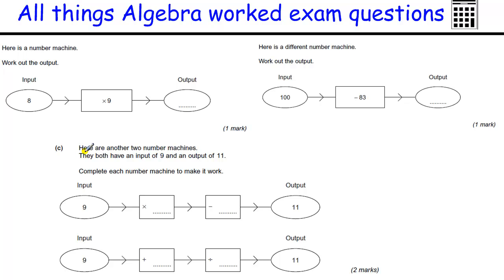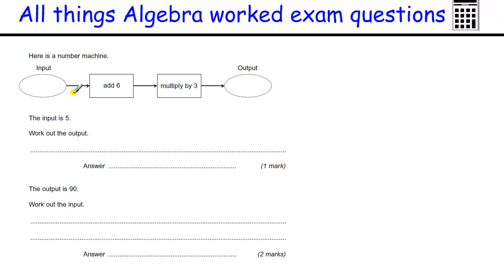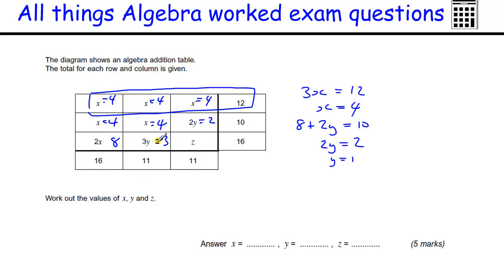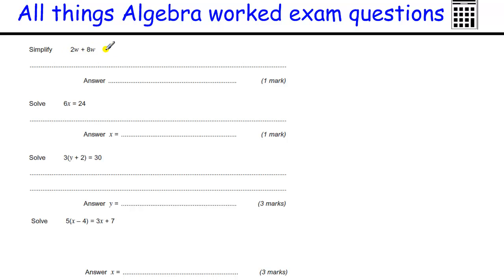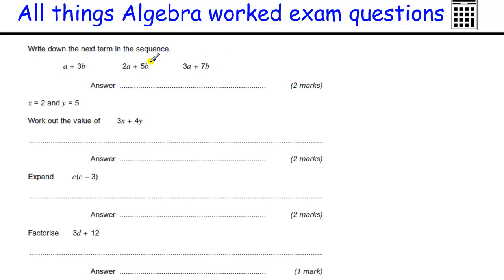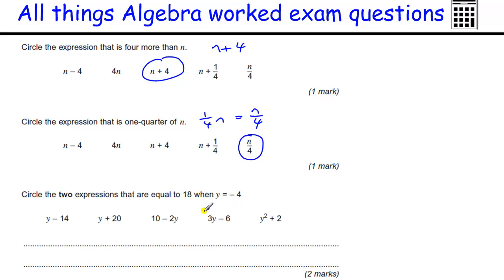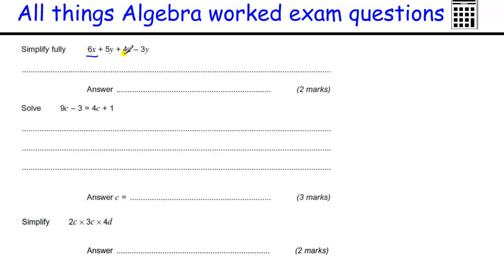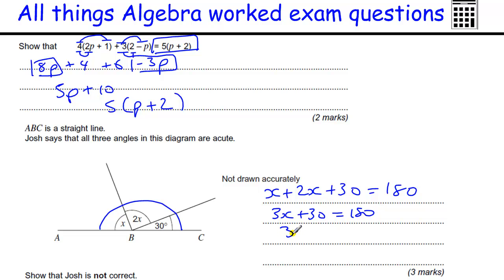Algebra GCSE Maths revision Foundation exam worked examples (factorising, simplifying, substitution)